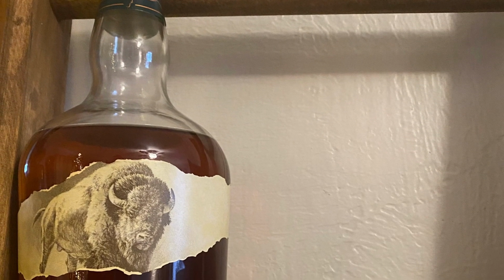25 DAYS OF WHISKEY CHRISTMAS - DAY 4